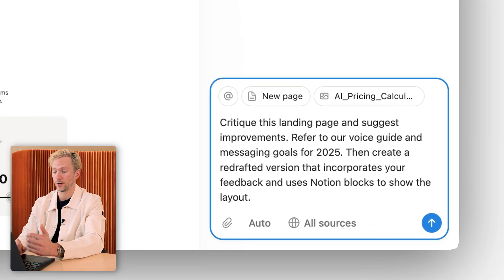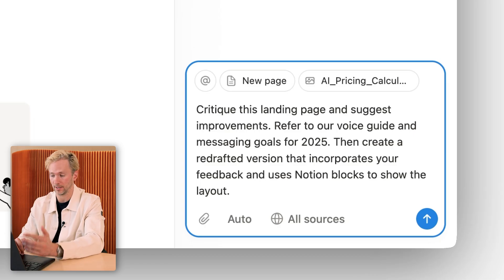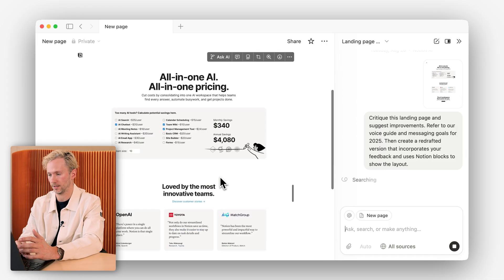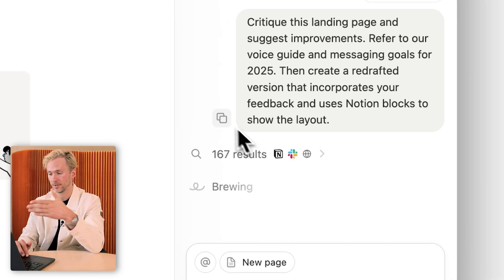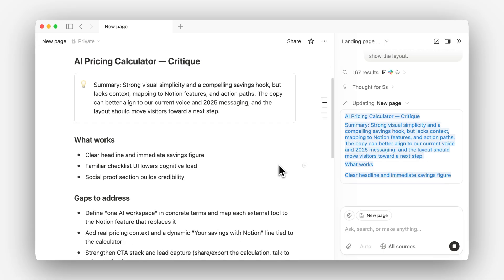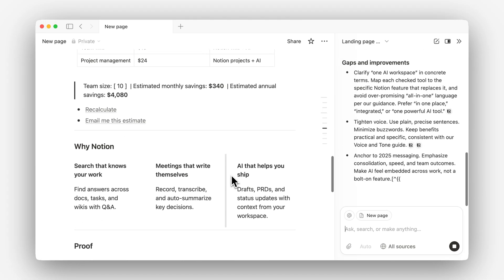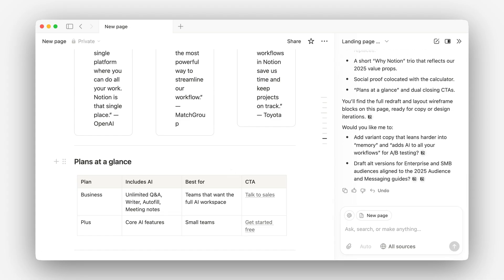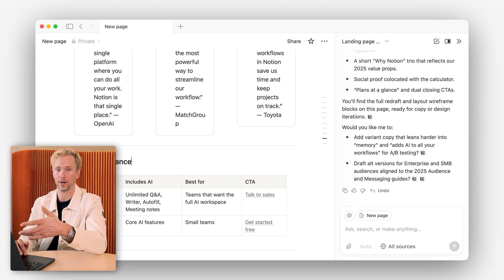Revise your website with Notion Agent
Use Notion Agent to audit and improve your entire website in an afternoon. Upload a screenshot, ask Notion Agent for a critique, then watch it use context from your workspace to build a revision using Notion’s blocks. Make any necessary edits and easily loop in your team to get the results into production.